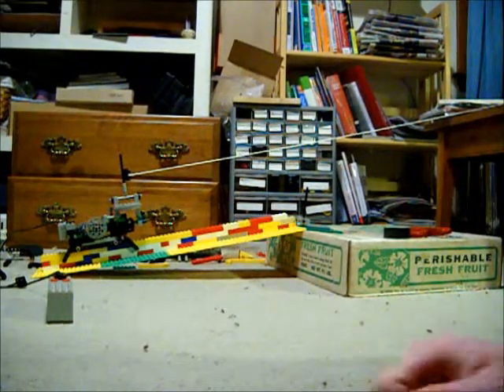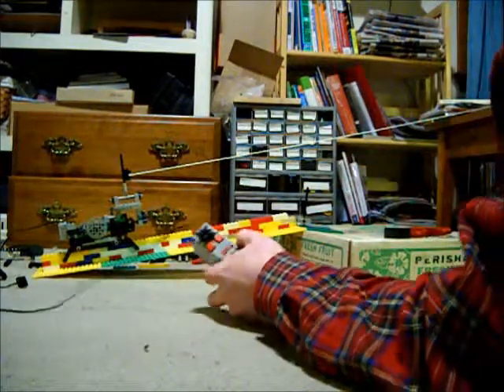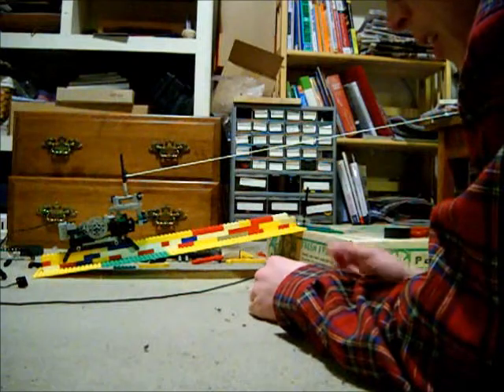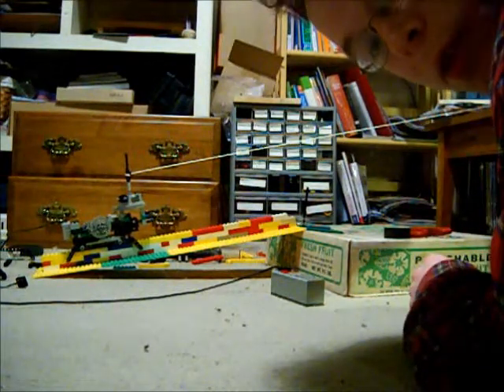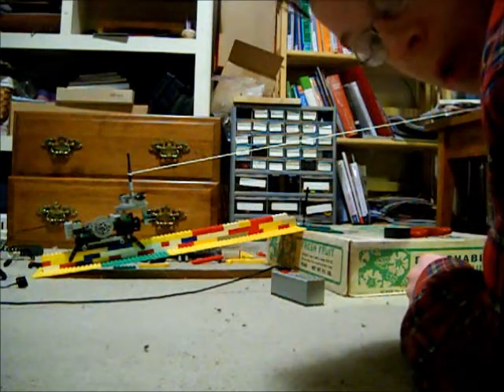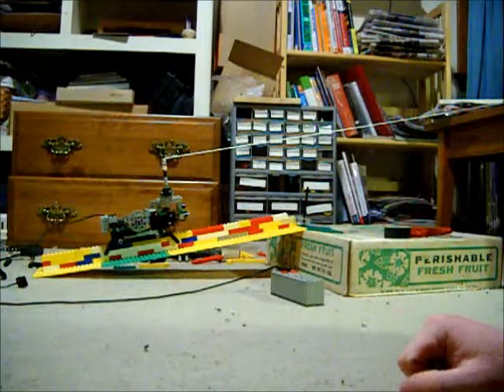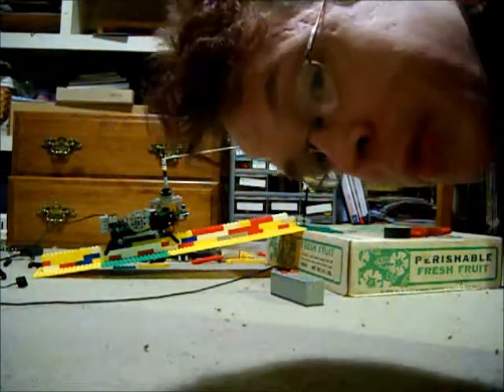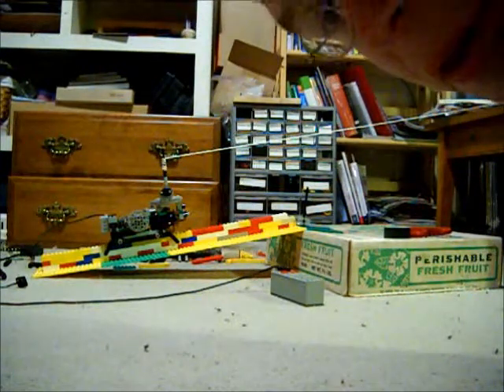LEGO Timelapse Dolly Iteration 1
I'm working on making a timelapse dolly with legos and other things. This iteration is on a monorail, and it didn't work too well because it skips along, rather than moving smoothly.
Next I'm going to try using wheels instead of a winch, and having it move on a piece of PVC pipe, hanging below the pipe.